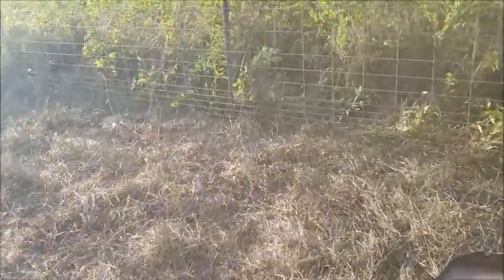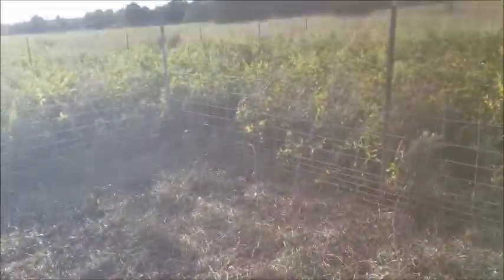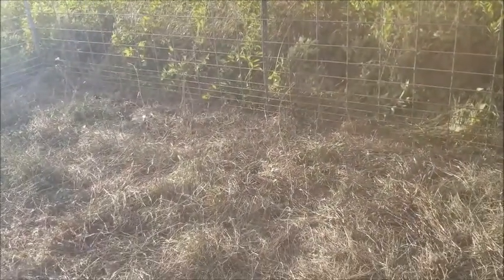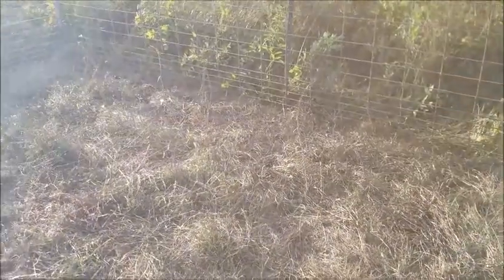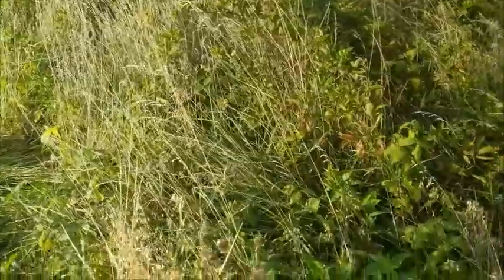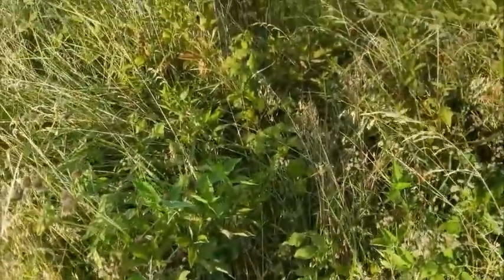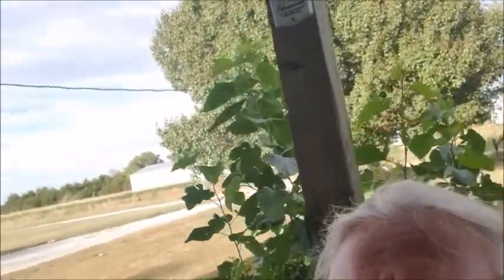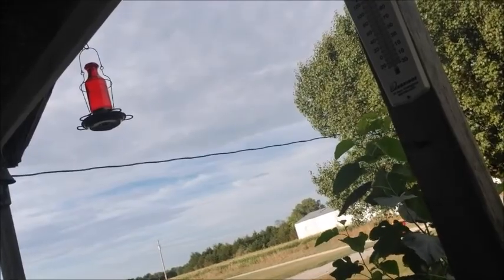pig rotation and dog knots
giving the pigs more room and forage. Ethan's dog develops a knot.